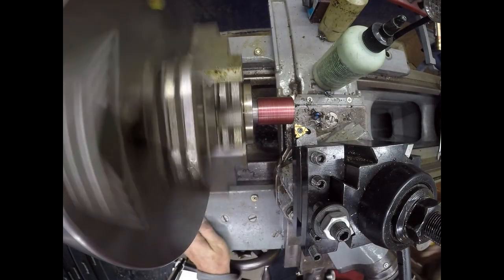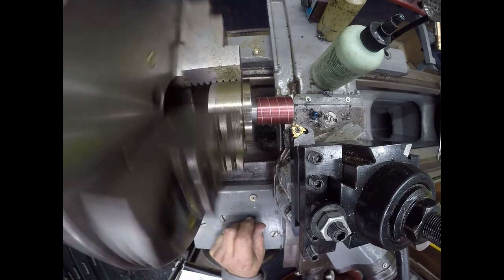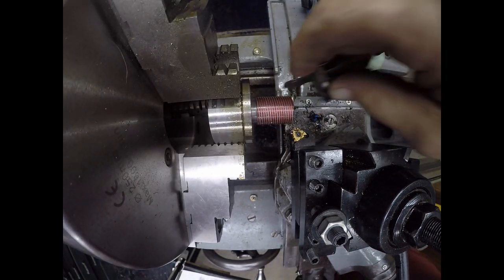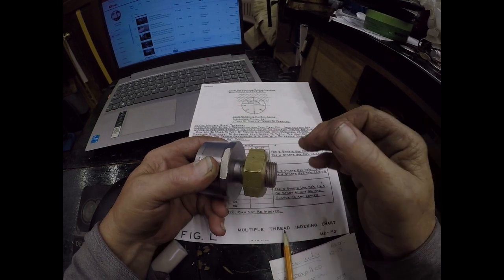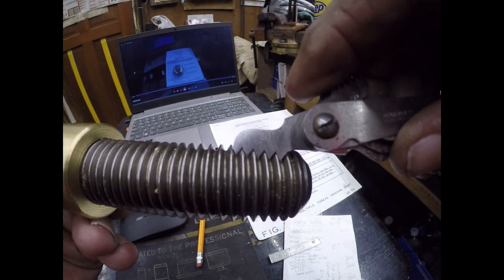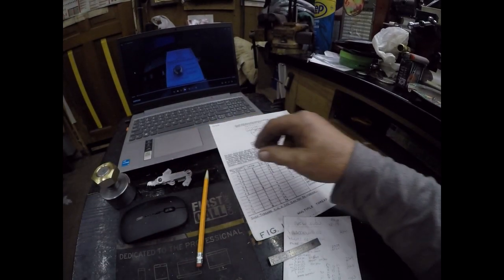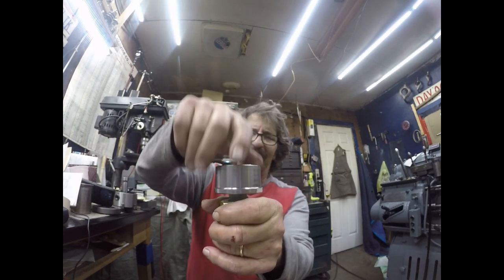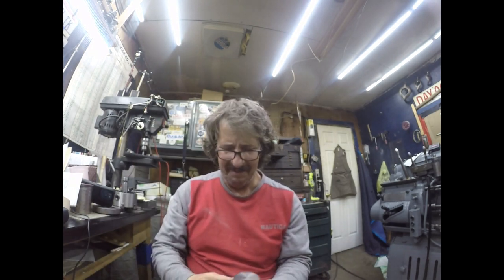MULTIPLE THREAD CHART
PRATT & WHITNEY MODEL B ,12 X 30 LATHE.
thanks Kimber.